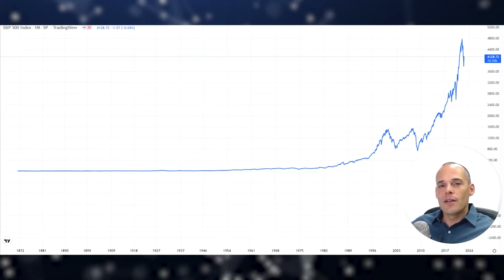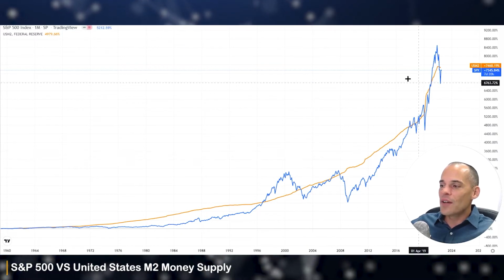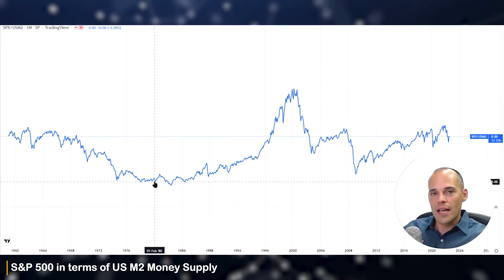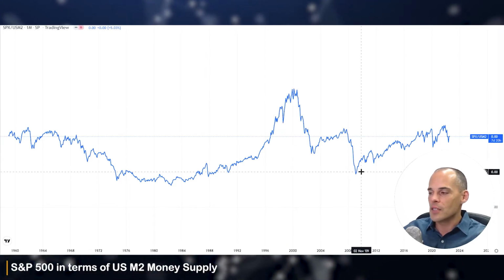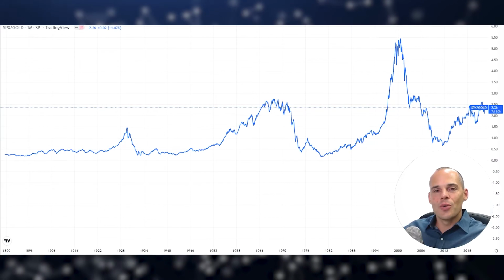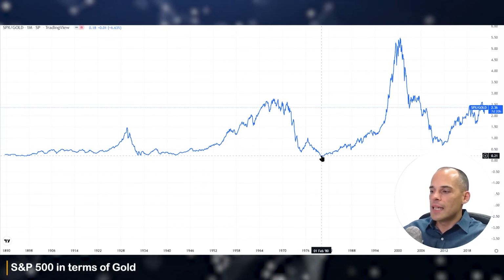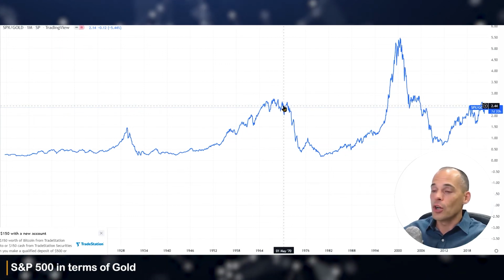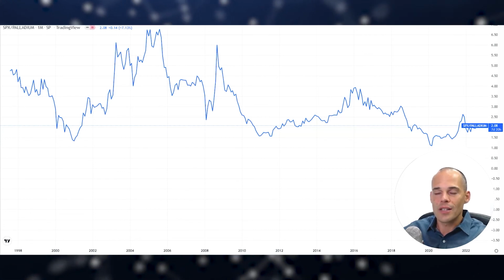The REAL Reason Stock Market Prices Rise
The Stock Market is known to consistently rise over time. It is often misunderstood what actually creates this phenomenon.

In this video, Cody uses empirical evidence to demonstrate that the money supply is the dominant factor in long-term stock prices.

About This Channel: The purpose of this Channel is to share and discuss advanced business, trading, and investing-related concepts and ideas. Cody Koch has 25 years of experience in investing, trading, and business ownership. This includes extensive experience trading publicly traded stocks for his private portfolio, for his investors, and as an equity trader for a hedge fund. He successfully founded a business in 2013 and bought a second business in 2021.